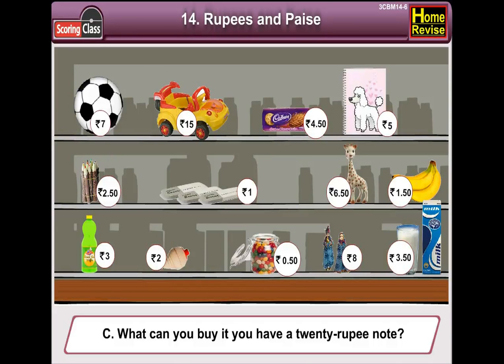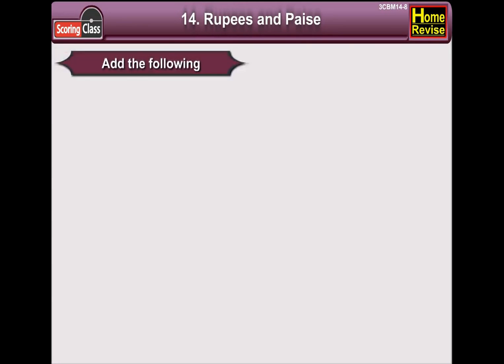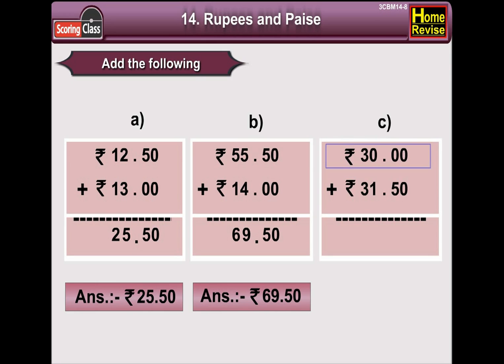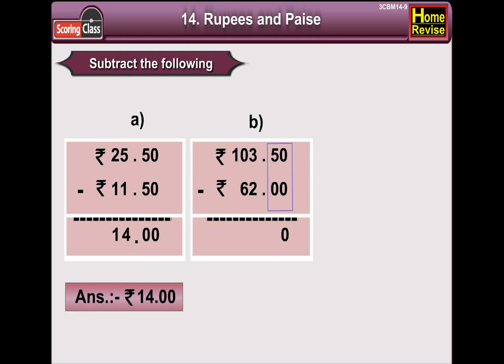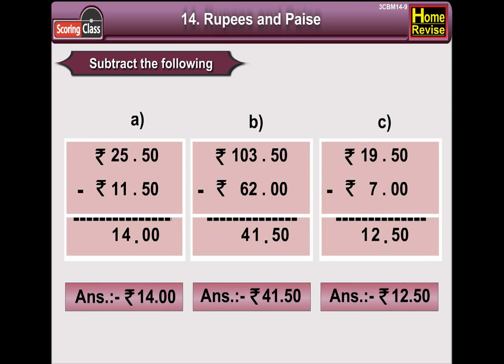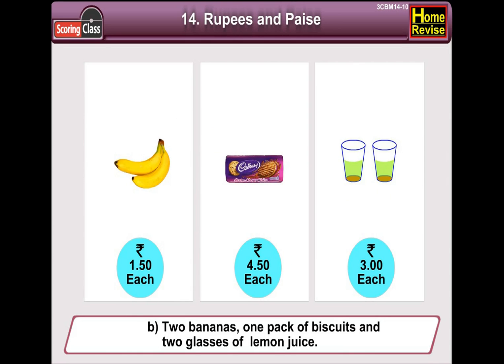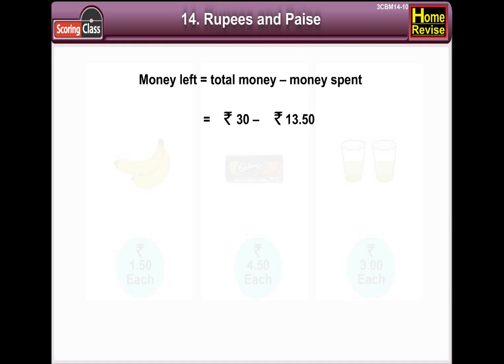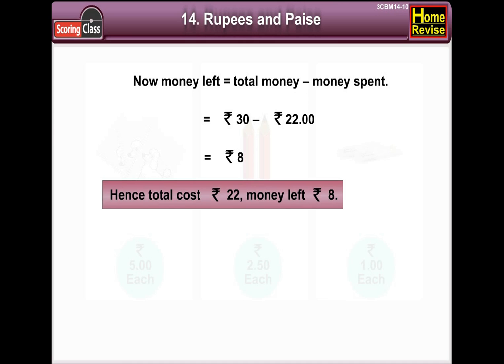Rupees and Paise | 3rd Std | Mathematics | CBSE Board | Home Revise